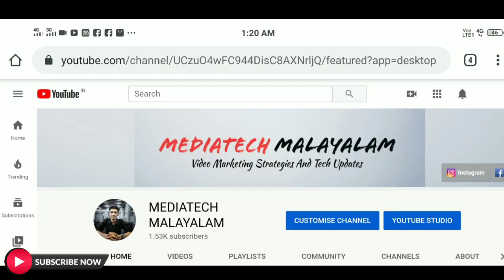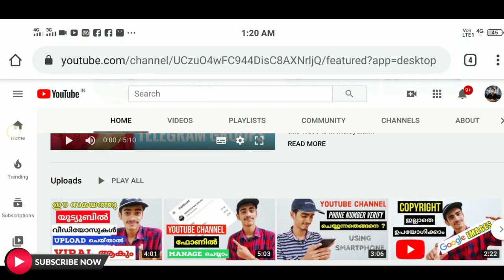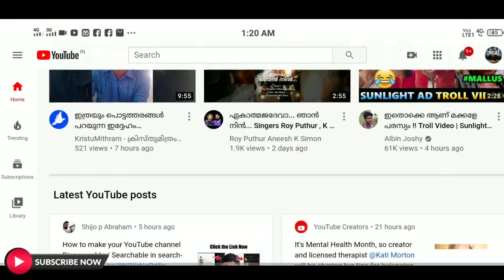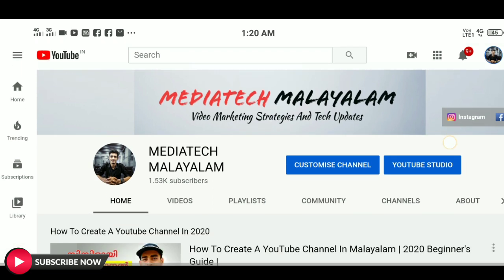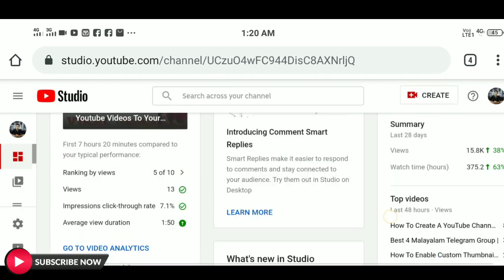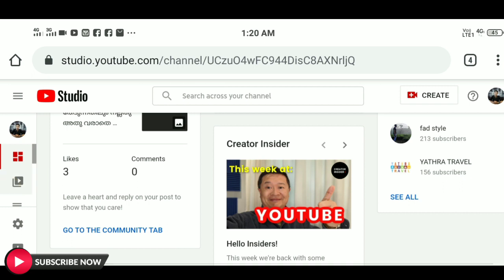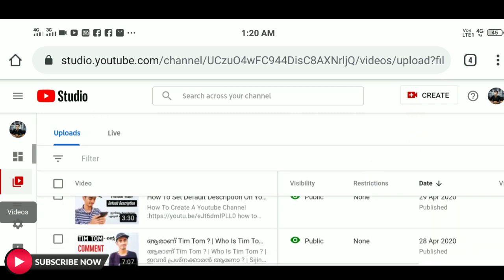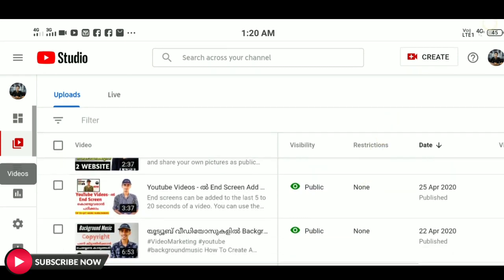ഫോൺ കമ്പ്യൂട്ടർ ആക്കാം | How To Enable Desktop Site In Chrome Browser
In this video, Iam going to show you how to modify Chrome for Android to permanently load websites in their full desktop view.